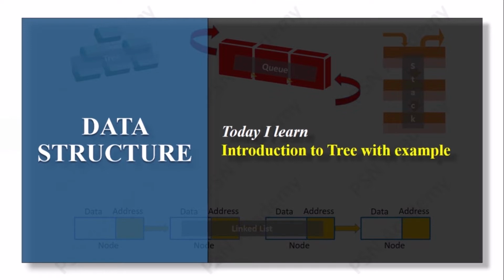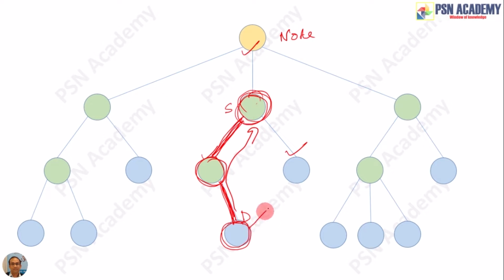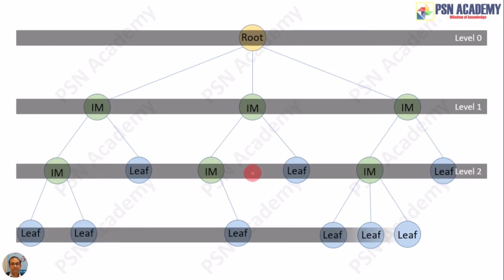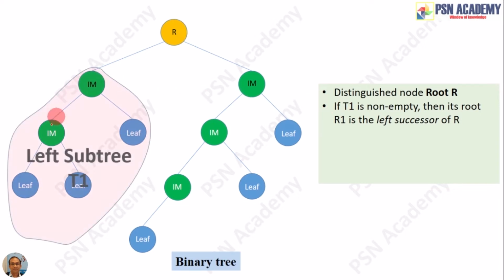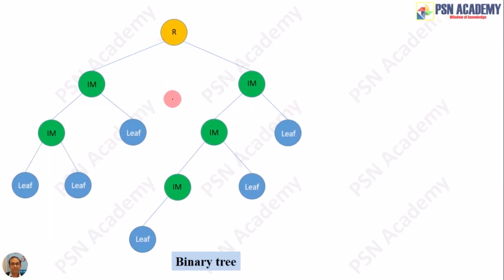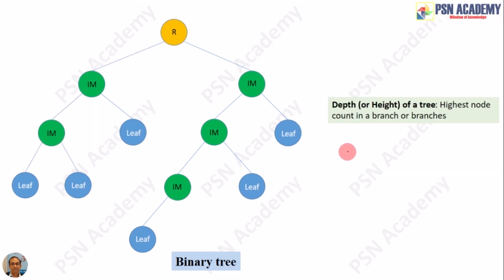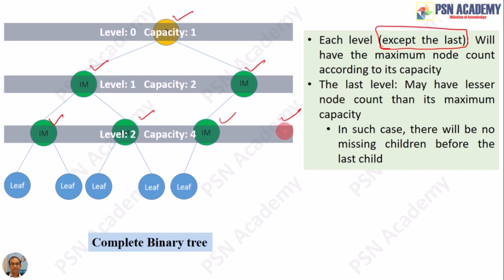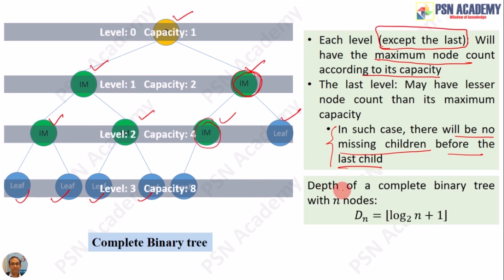1. Tree terminologies: Subtree | Path | Branch | Depth | Binary tree | Complete Binary tree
Data Structure explains the different ways of data organization in memory.
A tree is a non-linear data structure for representing data containing a hierarchical relationship between elements such as records, family trees and table of contents.
Binary tree is a special kind of tree that can be easily maintained in a computer. More general trees can be viewed or represented as binary trees.
This video explains using graphical representation, the following:
1. Tree
2. Subtree
3. Edge
4. Path
5. Branch
6. Depth
7. Binary tree
8. Complete binary tree

Thumbnail background image | Designed by pch.vector / Freepik